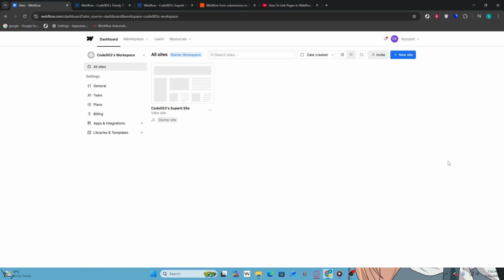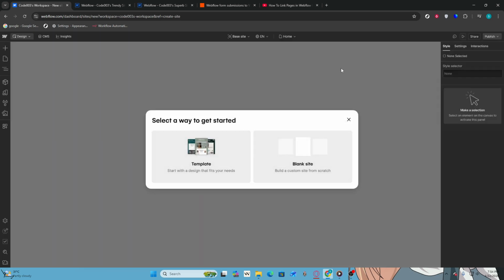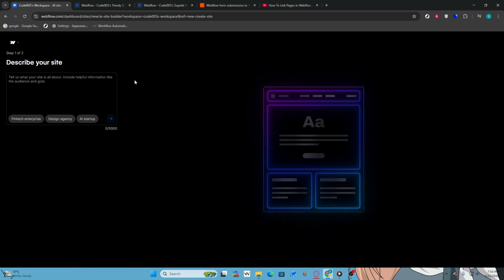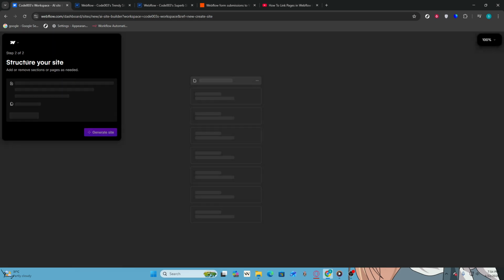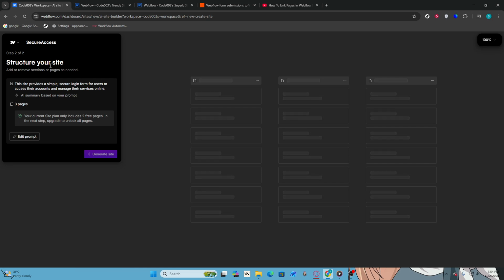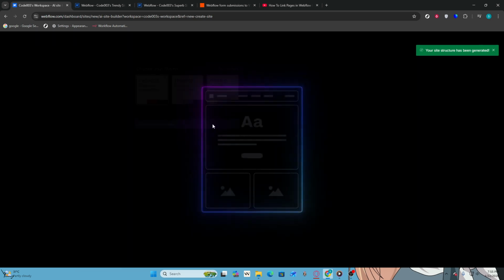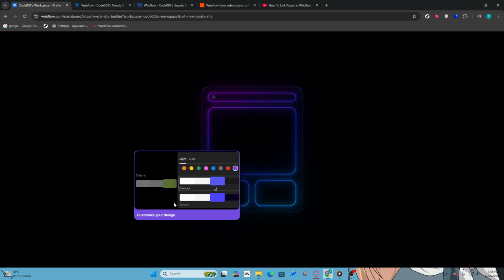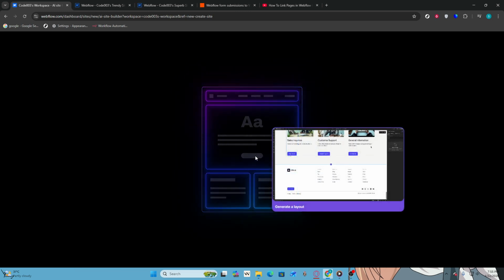How to create a login form in Webflow[FULL GUIDE]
In today's Video we cover,How to create a login form in Webflow